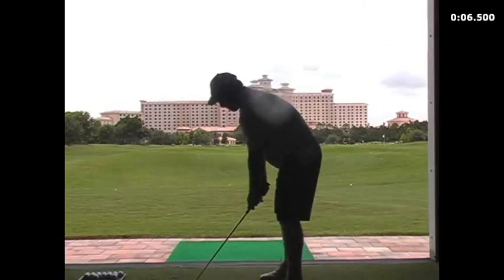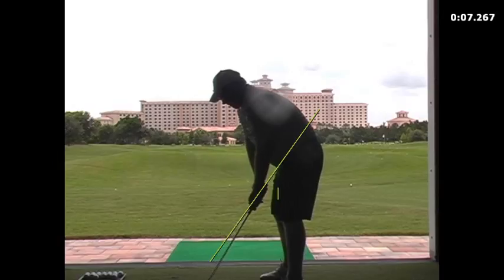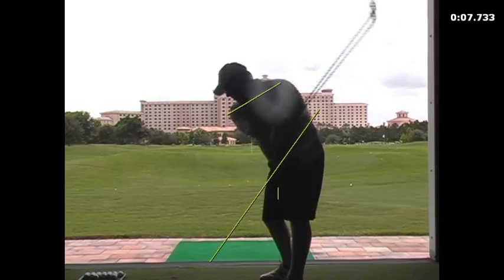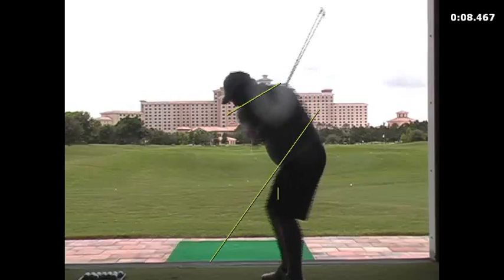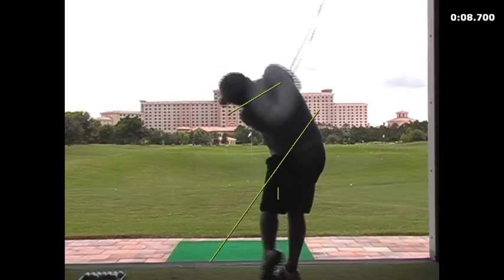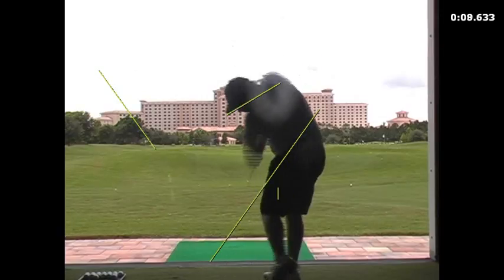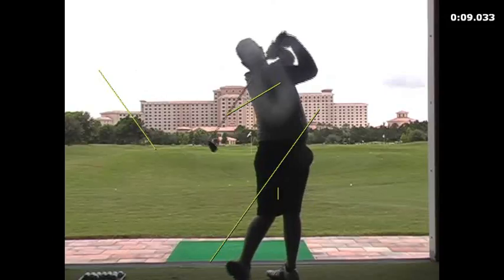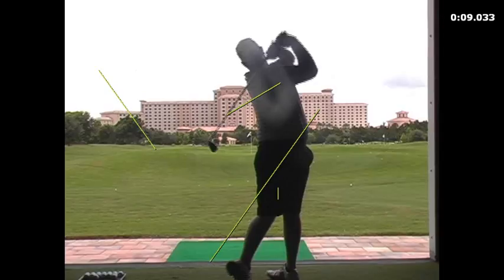V1 Pro analysis